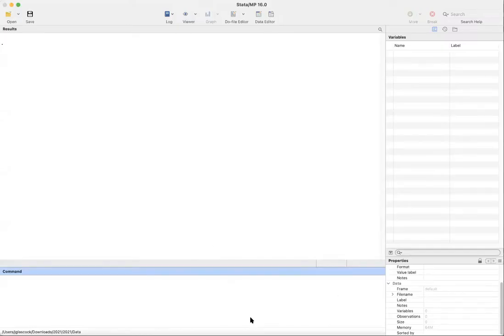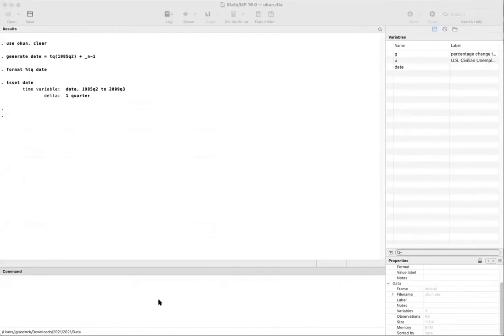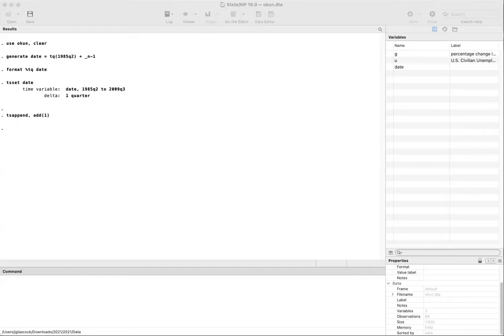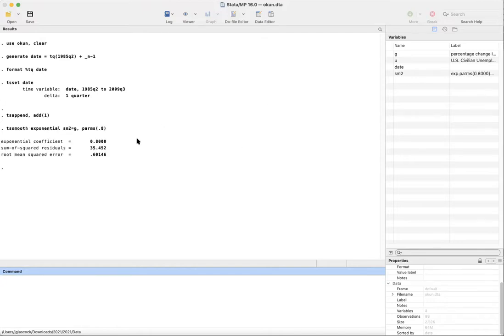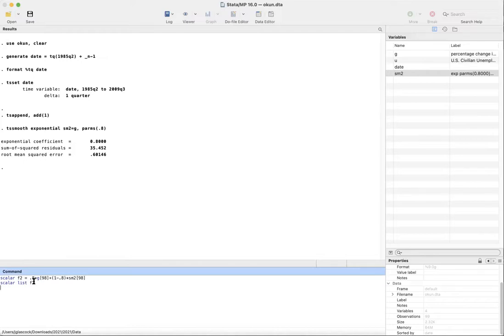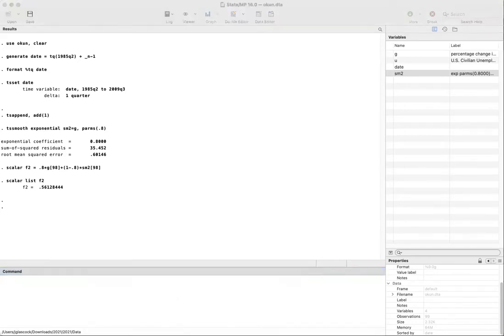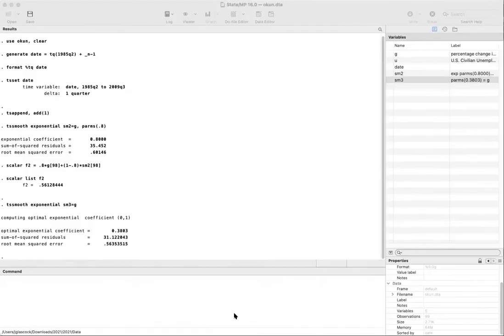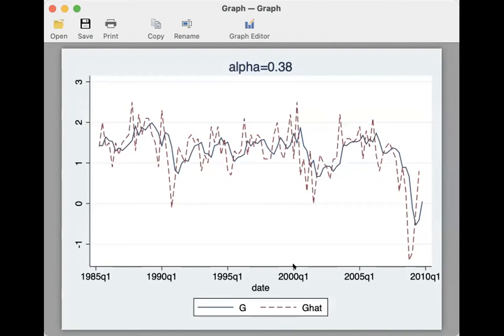1 6 Forecasting Exponential Smoothing Stata default